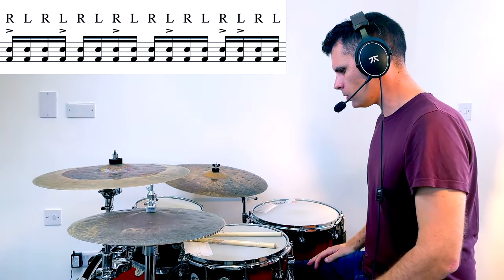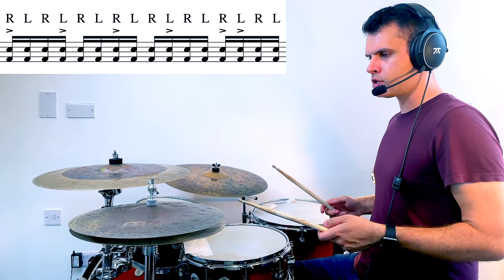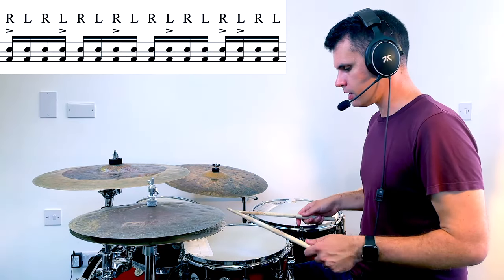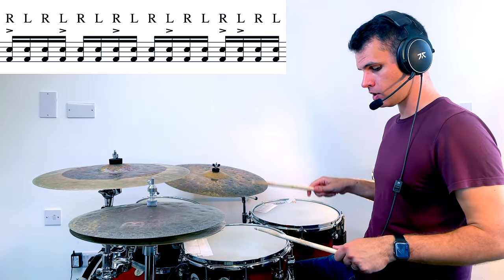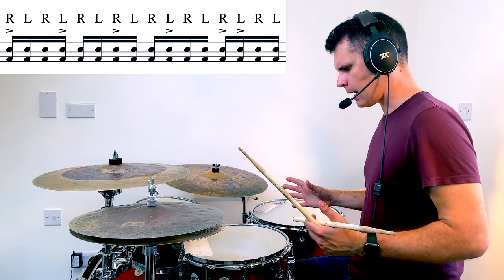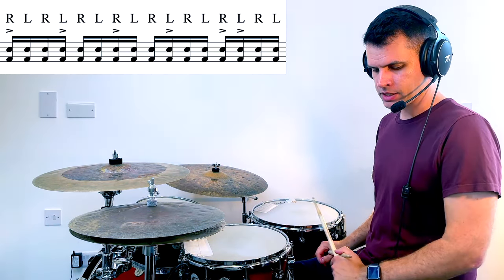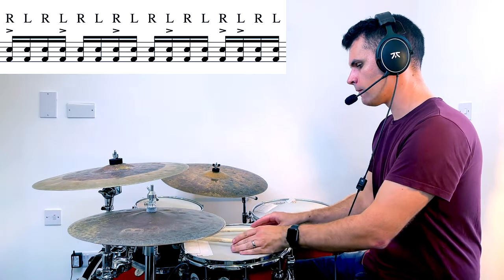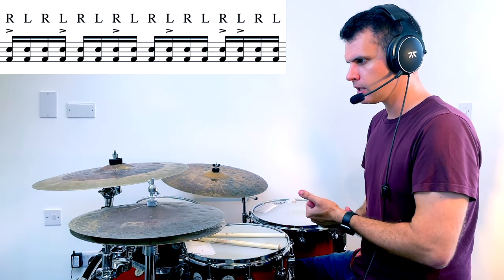Accented Non Linear Double Kick Fill - Drum Lesson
Work on some Single Stroke Accents whilst keeping constant double kick 16ths underneath for a pretty aggressive sounding fill!